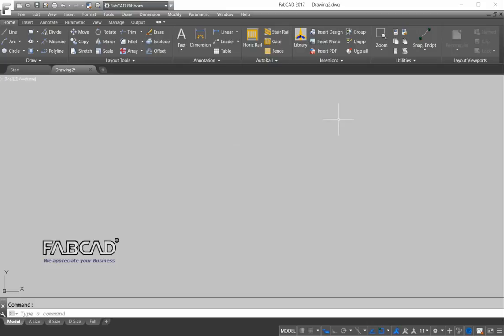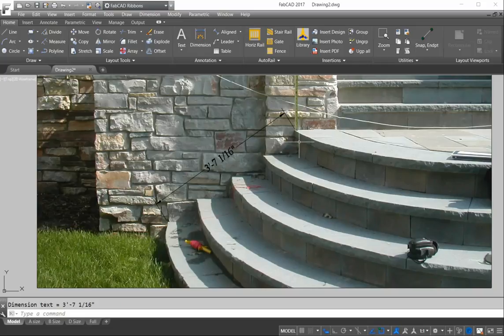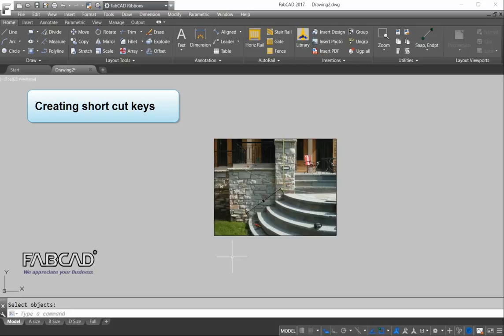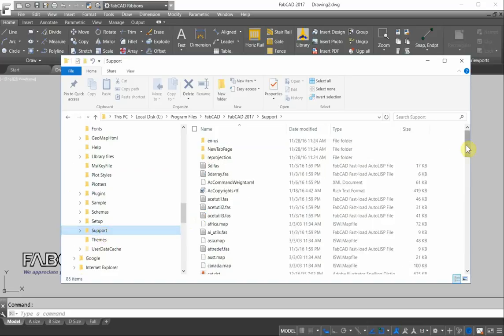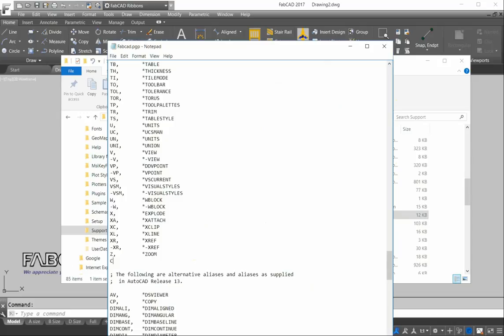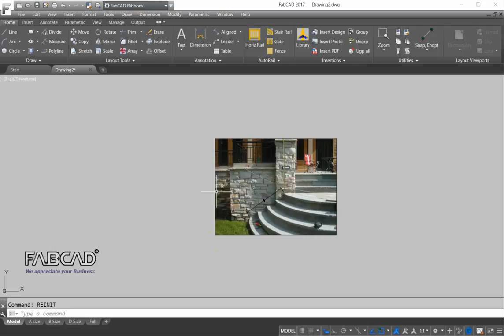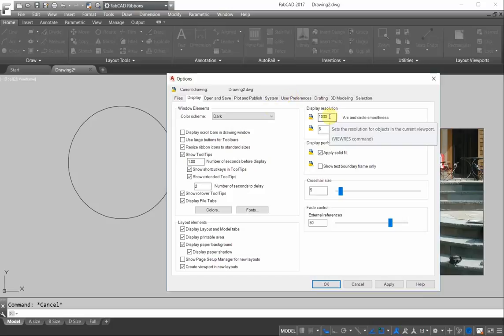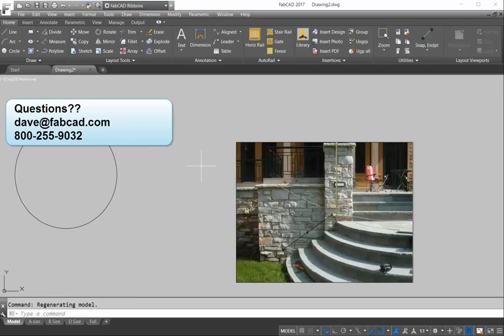FabCAD tips series 2 of 9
In the series, learn how scale without using a calculator, create you own short cut keys and how to eliminate regenerating